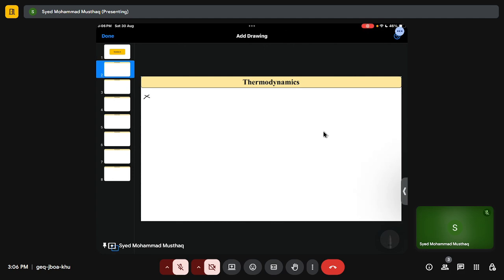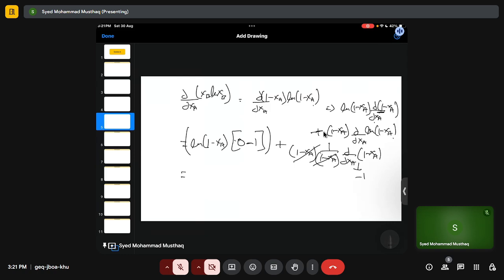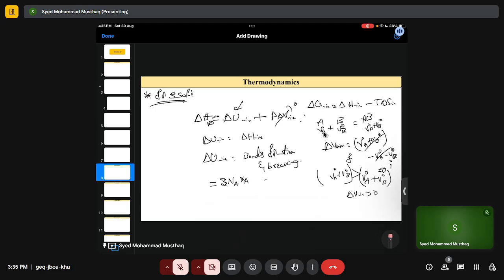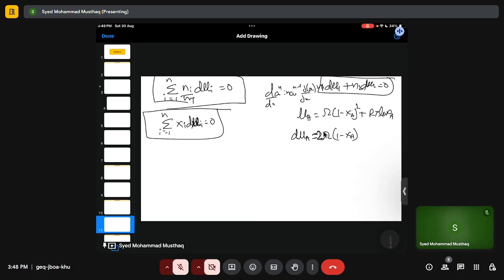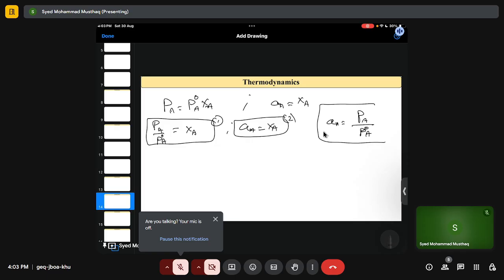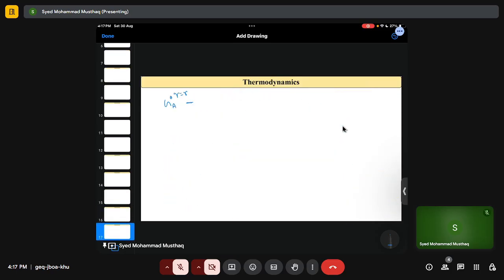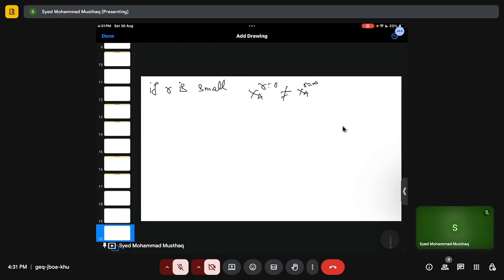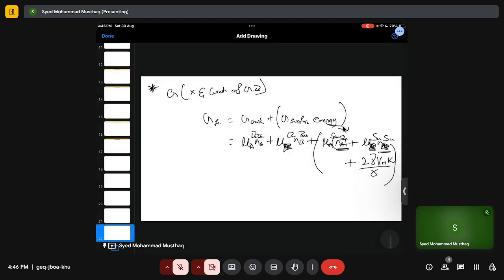Nanomaterilas and their Properties Session6 rerun